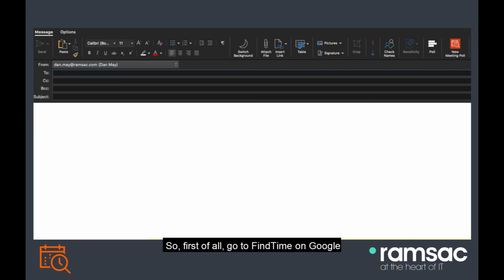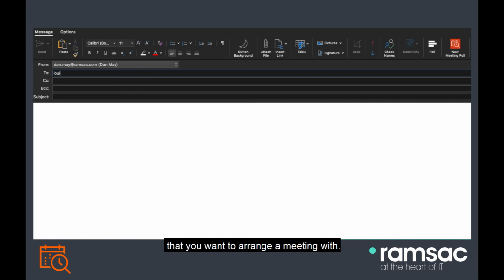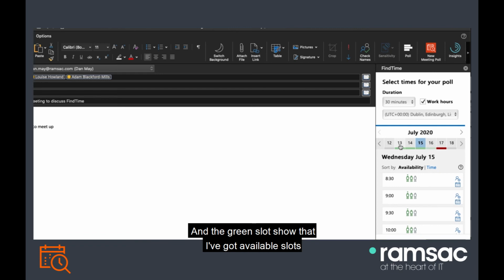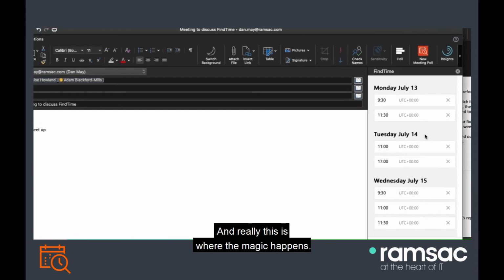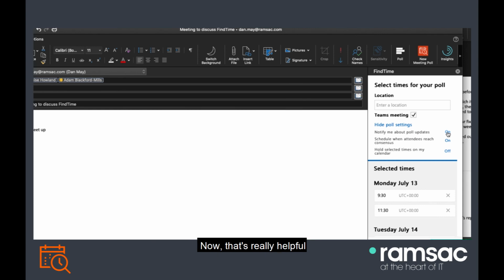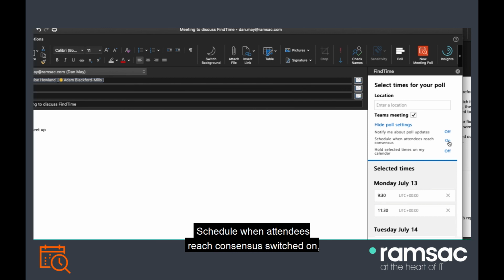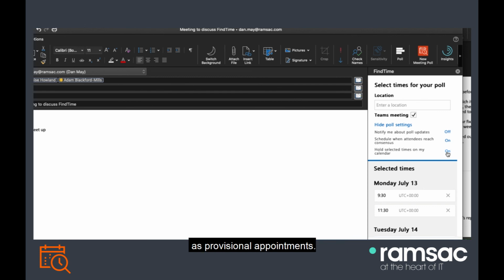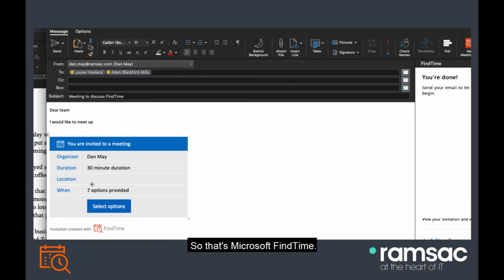Quick FindTime tip - Make scheduling meetings simple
FindTime from Microsoft makes scheduling meetings easy, regardless of the number of participants or whether they are internal or external to your organisation. FindTime allows users to vote for the best meeting date/time for them and then it works out the best time for you to hold your meeting and automatically sends out invites on your behalf

ramsac provides customised IT services including network management and 24 hour support, project design and implementation. Our proactive ‘can-do’ culture, strategic approach and the quality of our people is what makes us different. If you would like to find out more about our services, please visit our